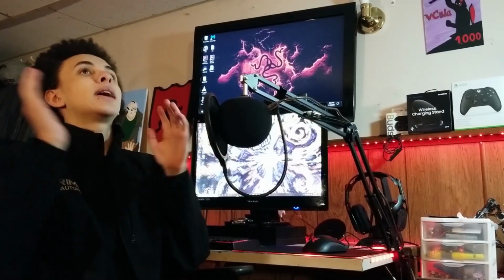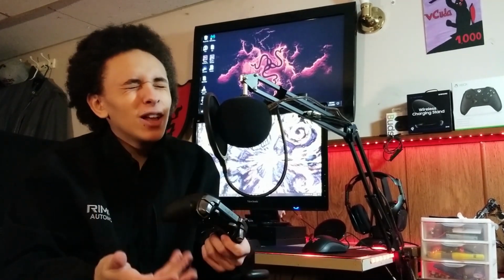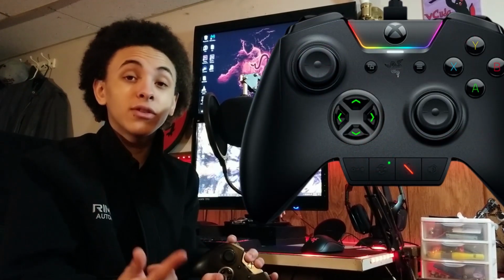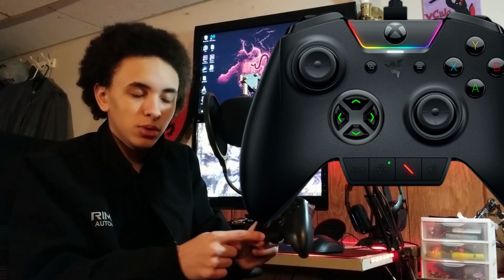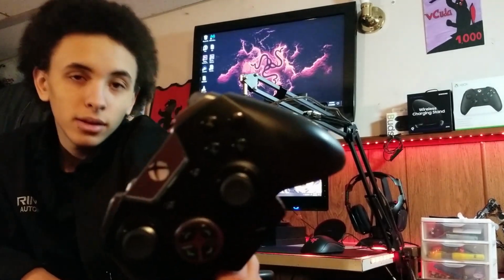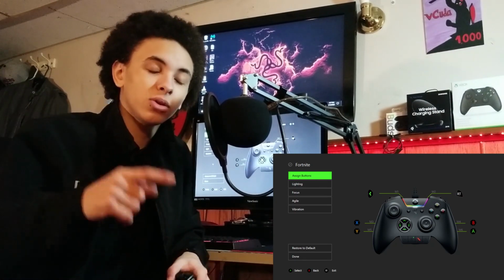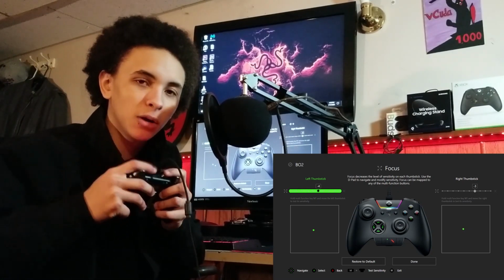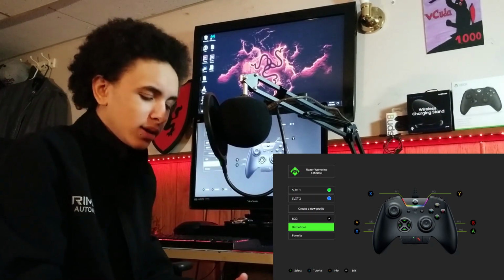The Mechanical Xbox Controller (Razer Wolverine Ultimate Review)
Today we took a look at the Razer Wolverine Ultimate, an amazing controller to say the least. If you're interested in buying the controller the 2 links above will take you directly to the Razer website. Other than that, i hope you enjoyed this tech review.